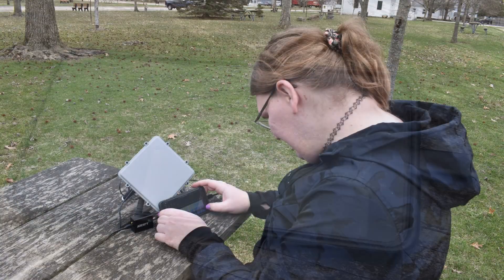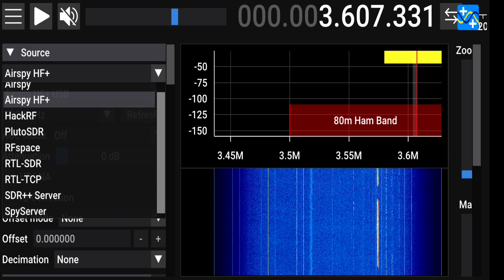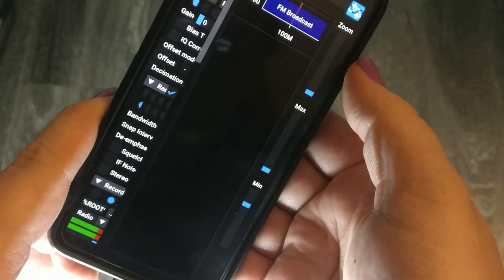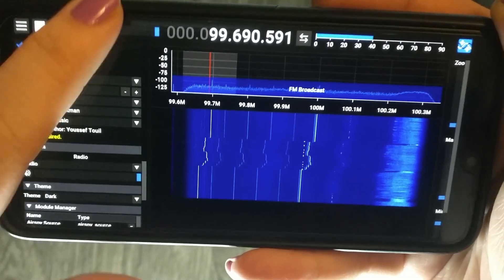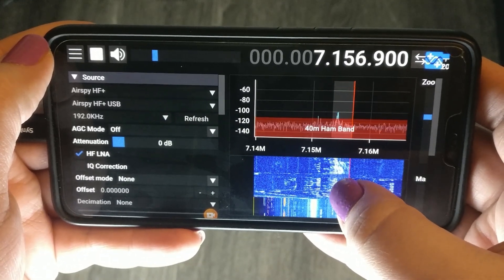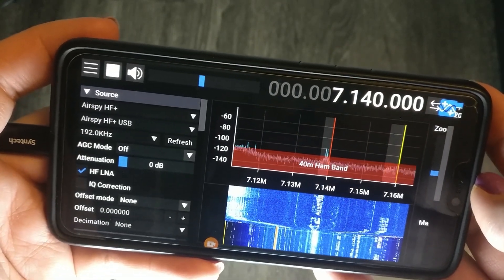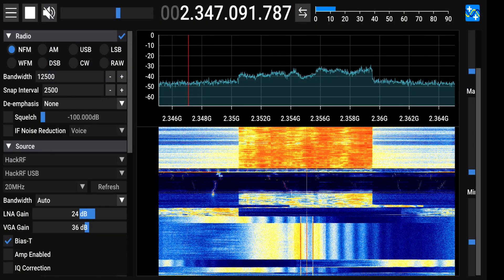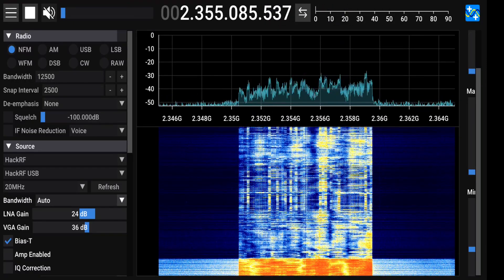The Android SDR App That Beats Them All! Supports RTL-SDR Airspy HackRF and Many More!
RTL-SDR v3 Kit
L-Band Inmarsat Antenna
Broadcast FM Filter
Wideband LNA